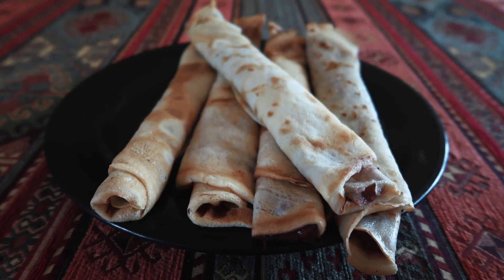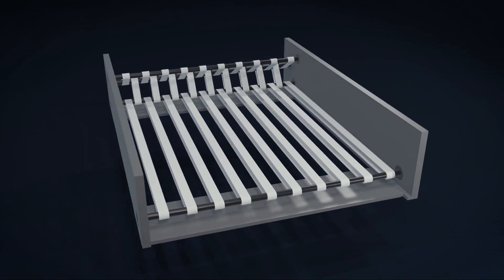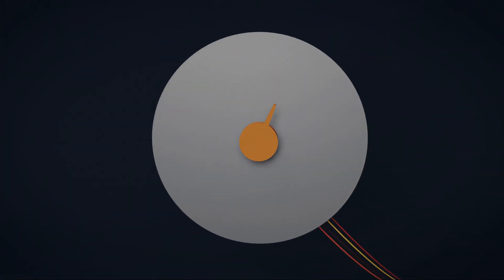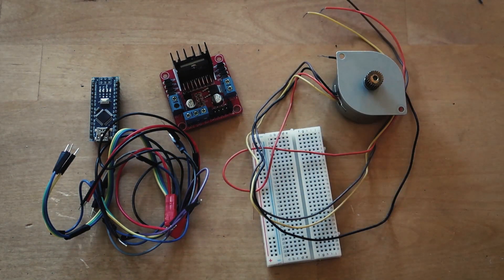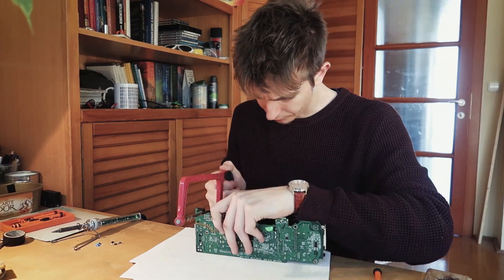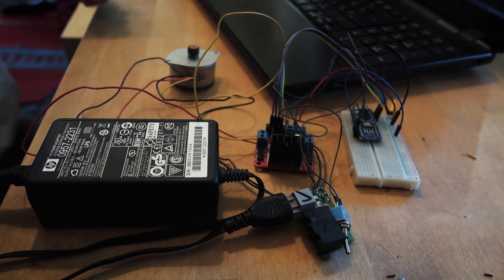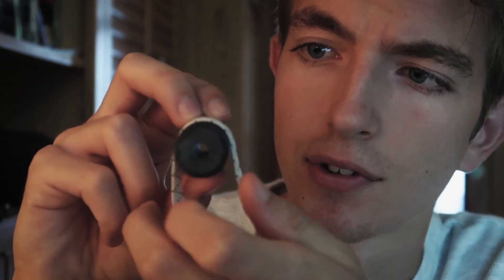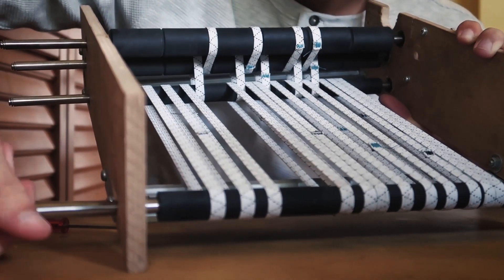Building a pancake machine #01: arduino pancake roller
Building a pancake roller device, based on an ARDUINO NANO, using stuffs I found in the basement.

Gadgets used for the motor control system:
-Arduino nano
-L298N H-bridge
-24V stepper motor from an old printer...